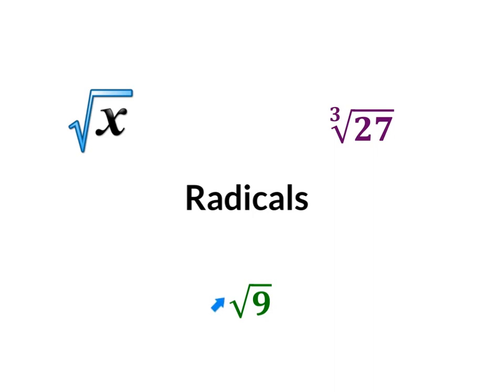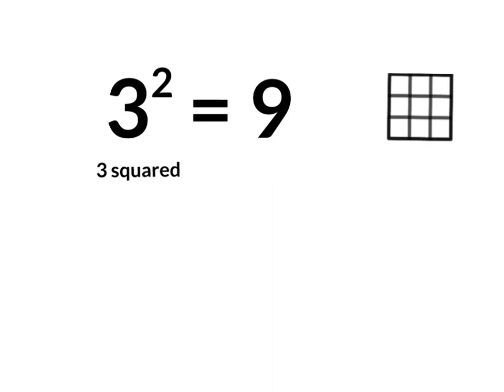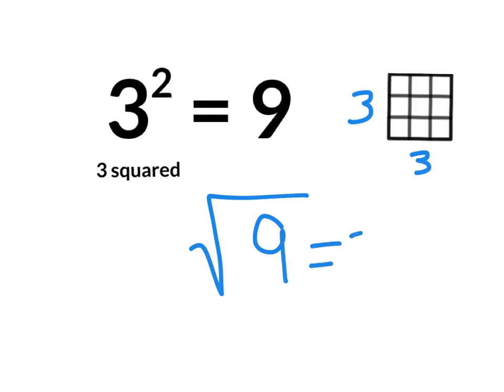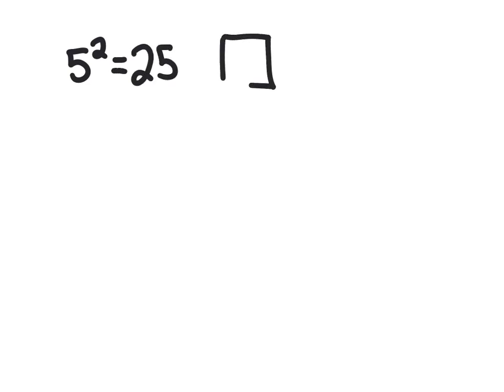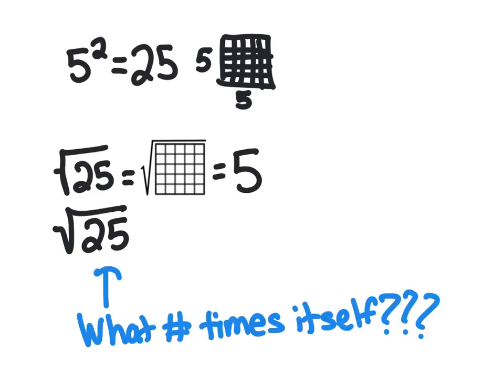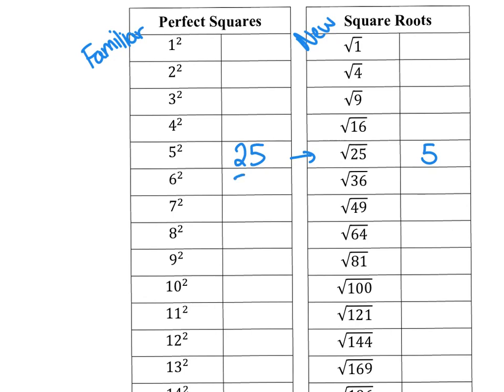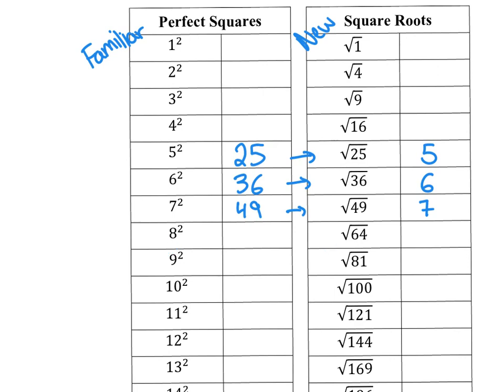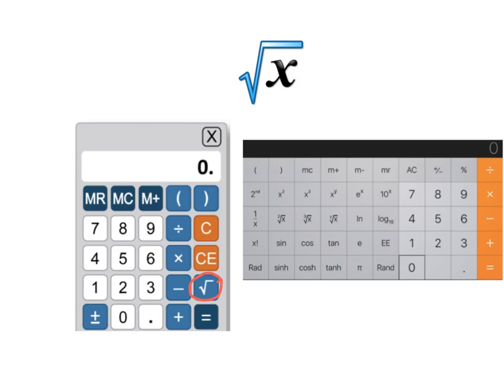Square roots chart intro